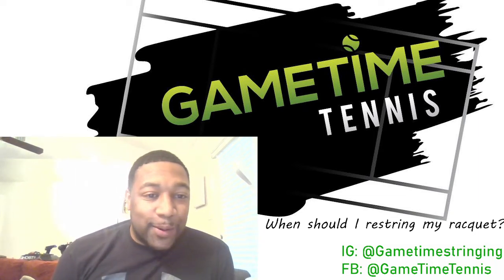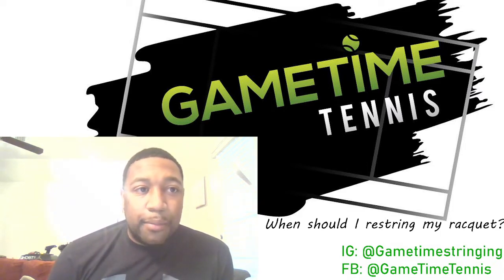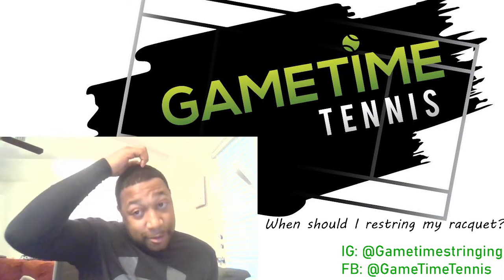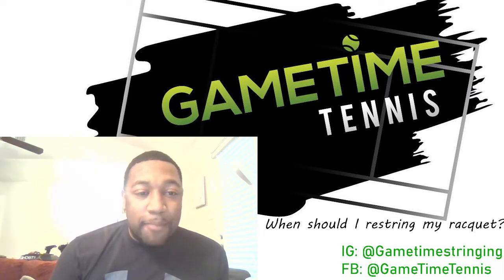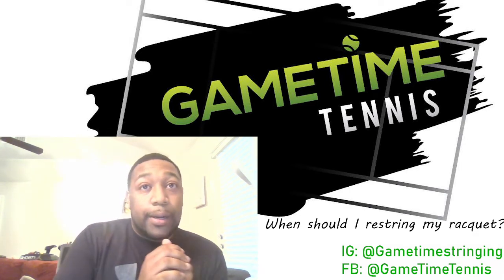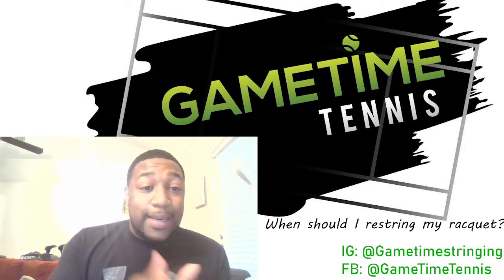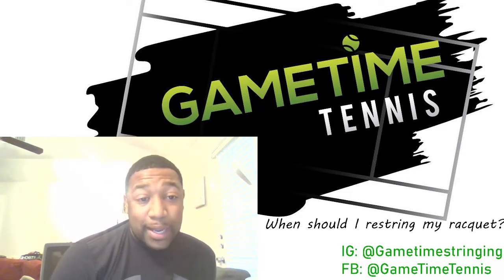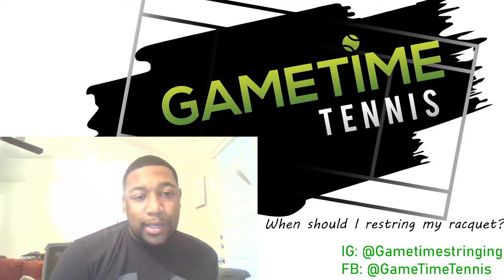When to restring your racquet!!!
For those who don't know , its important to restring your racquets.  This video will give you exactly what you need to know when it comes to knowing exactly when to restring.  The more you play the more often you should restring.
Tennis Stringing, Reviews, and The Adventure Through The Eyes of a Tennis Coach